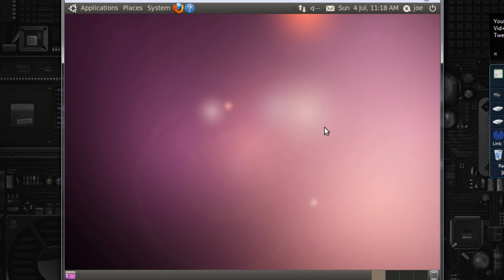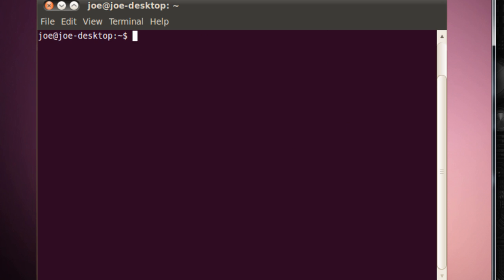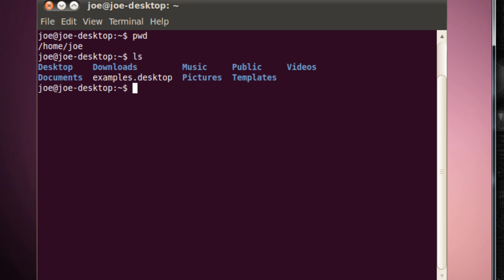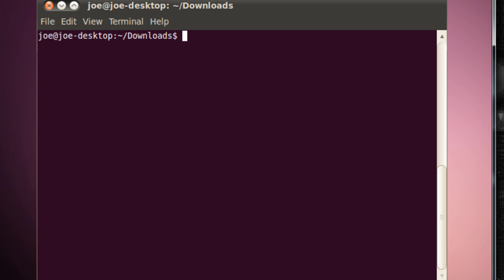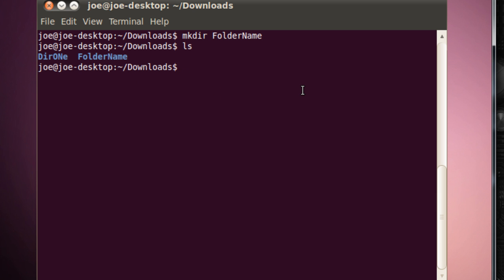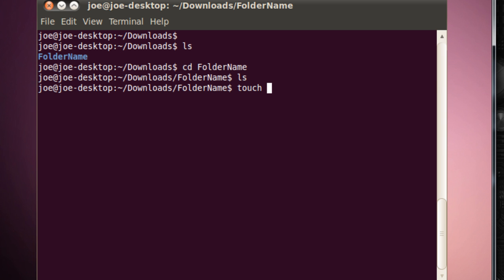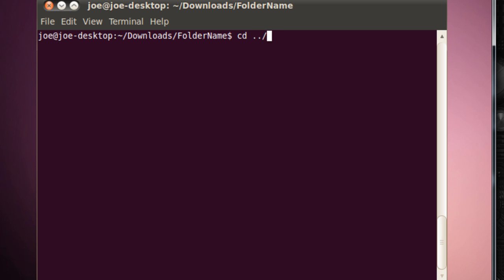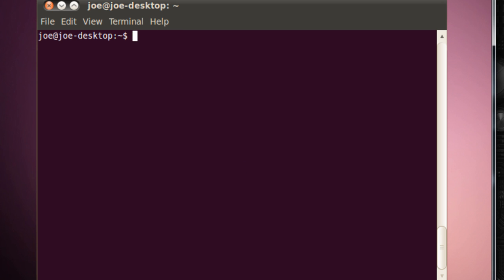Basic Linux Terminal Commands!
This video shows you how to use some of the basic linux terminal commands.